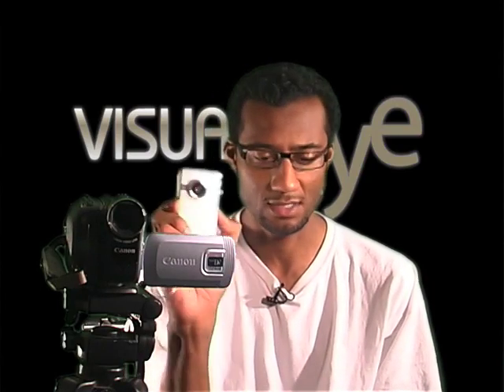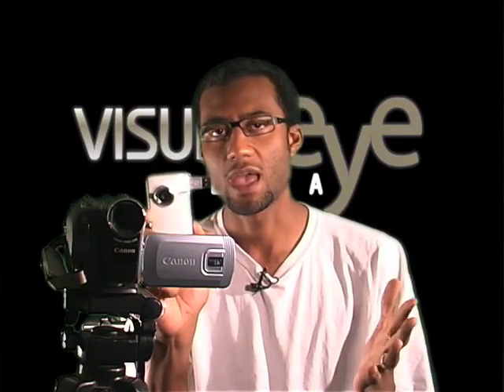Free Video Lesson: Cameras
founder Amani Channel talks about cameras for your podcast/vlog.